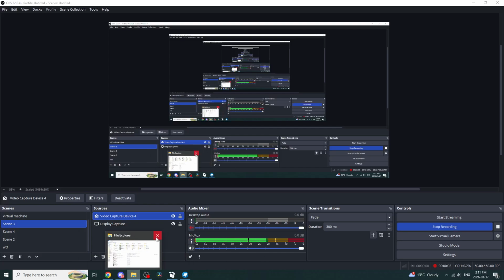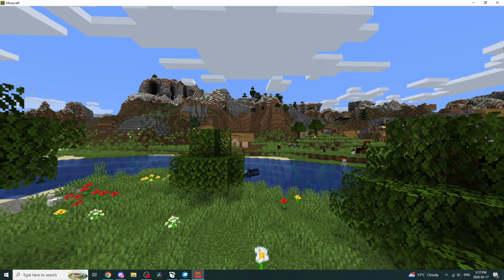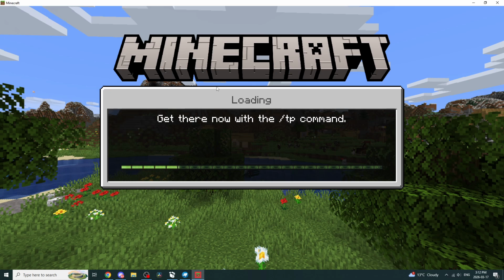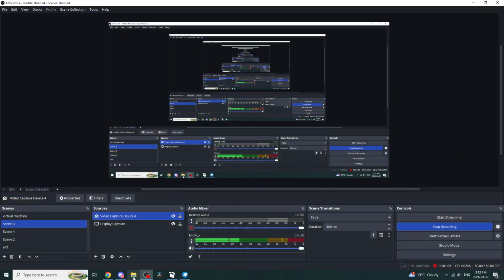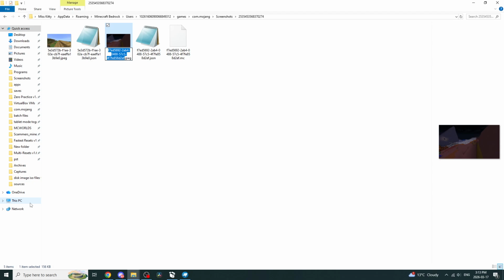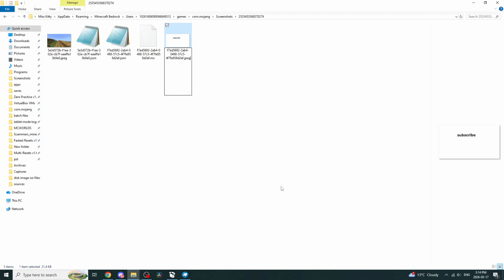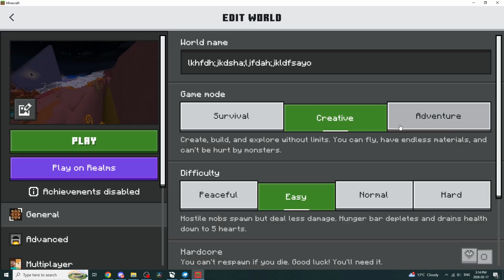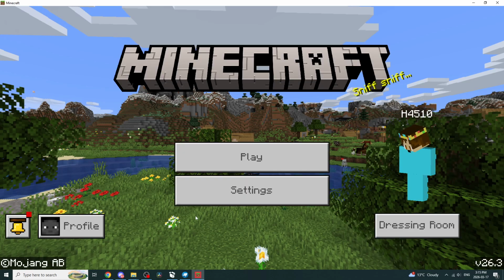How To Make CUSTOM WORLD ICONS In Minecraft (Windows 10/11)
This is a easy guide on how to make your world icon a custom icon on Windows 10/11+